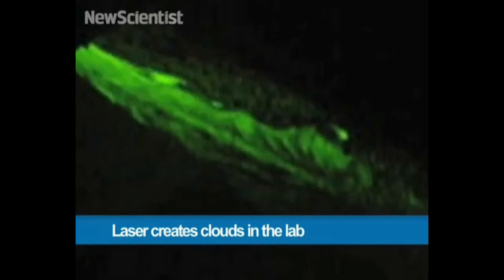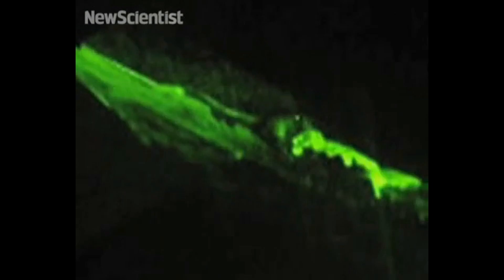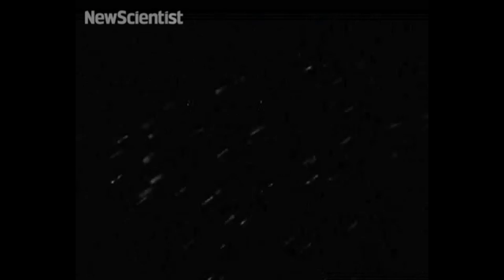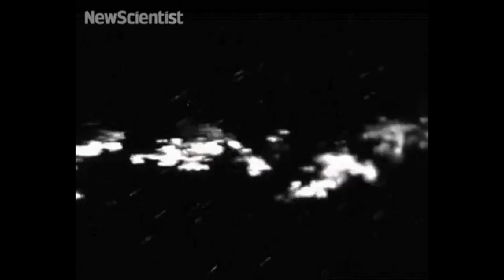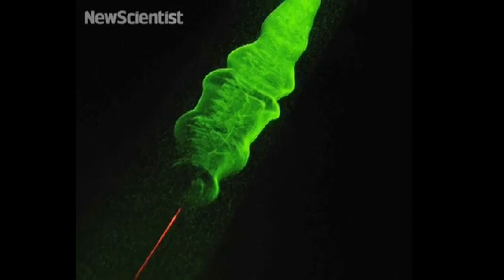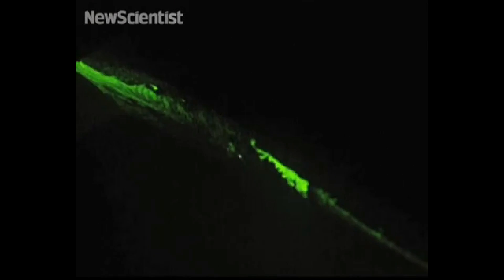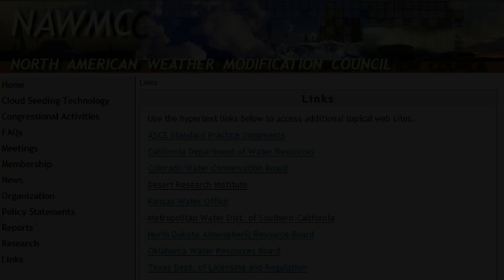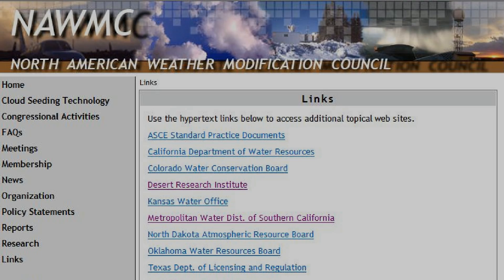Laser Creates Rain Clouds Out of Thin Air !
"Ultra-fast pulses from a powerful laser can create droplets of water out of thin air, according to a new study. With the right conditions and large enough droplets, the researchers say, the technique could be used to make rain on demand.

Rain forms when water condenses around tiny particles in the atmosphere. Most of the time, dust or pollen do the job, but humans have long attempted to speed the process by seeding clouds with chemicals like silver iodide. Those chemicals provide the so-called "condensation nuclei" that trigger the consolidation of water into raindrops.

Unfortunately, such methods are difficult and could have environmental side effects, said Jérôme Kasparian, an optical physicist at the University of Geneva, Switzerland who was on the team that demonstrated the laser-triggered condensation. The study was published online May 2 [2010] in the journal Nature Photonics.

"The potential advantage of laser is that it can work continuously," Kasparian said. If lasers can trigger rain on a large scale, he said, it would also be more efficient and cheaper than spraying silver iodide out of airplanes or shooting it into the sky from rockets.

Researches have long known that short, strong laser pulses can ionize air molecules, creating pathways of ionized gas called plasma channels. Kasparian and his team wanted to find out whether those plasma channels could be of use to wannabe rainmakers.

"Our idea is to use the laser to ionize the air, and the ions that are produced can then serve as the condensation nuclei," Kasparian said.

To test the idea, the researchers first used an atmospheric cloud chamber, a box that enabled them to vary temperature and humidity. After saturating the air in the chamber, the team flipped on a several-terawatt laser (one terawatt is a trillion watts) and watched with surprise as visible water droplets formed. Three seconds after the laser pulsed, the droplets swelled to diameters of 80 micrometers, smaller than a raindrop but larger than expected.  "

Meow! I do not condone such practices, as they are being done in a clandestine,  dishonest manner and without care for the regions left with less rain because of cloud-seeding in nearby regions. And creating clouds out of nothing? That's just creepy. I wonder what type of thing could ionize the air like that? Not - no - it couldn't be HAARP, could it? Not them - they, who on their own website say that they are IONIZING THE ATMOSPHERE.

  Special KEE FIND~
15,463 Documents mentioning (in DEPTH) the term
"Weather modification" in the archives of
the American Meteorological Society:

SONG: Daladubz -"Beams"

i could be wrong, decide for yourself about this HAARP stuff... the term is thrown around loosely these days and I'm sure they have shills going around on every damn video about anything yelling HAARP. Let's try to be a bit more objective, my loves!

mew ^-^ luv u